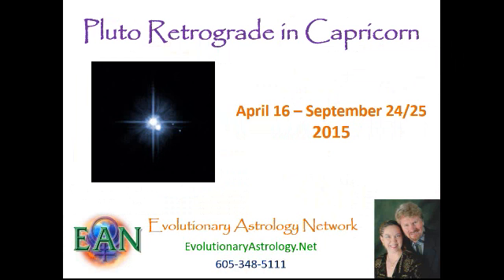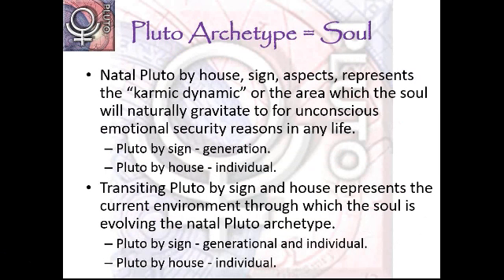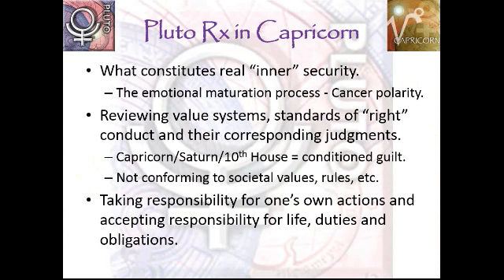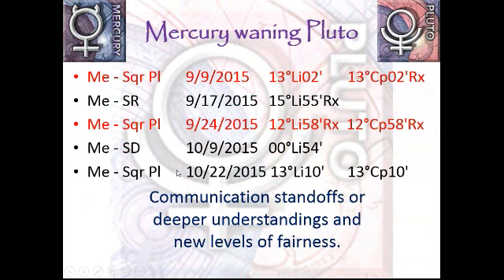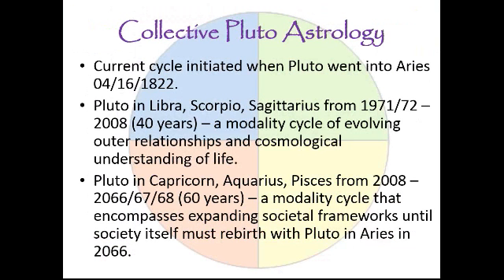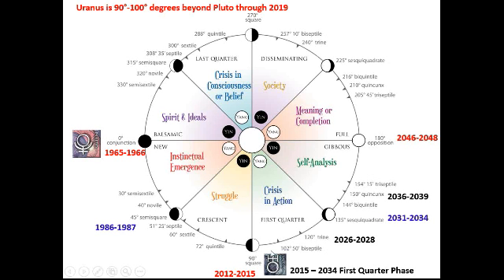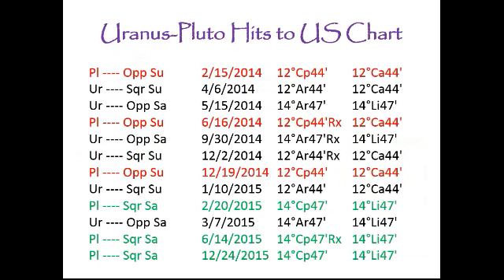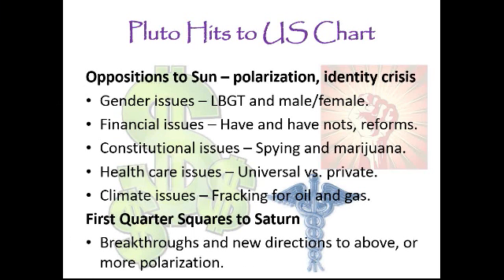Pluto Retrograde in Capricorn - April 16 - Sept. 25